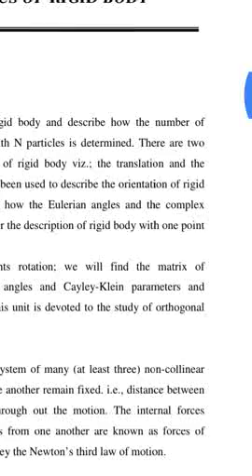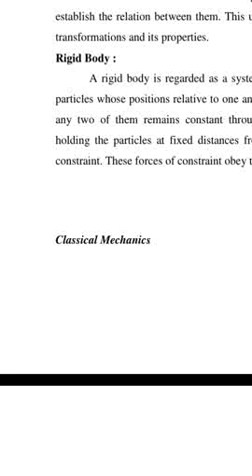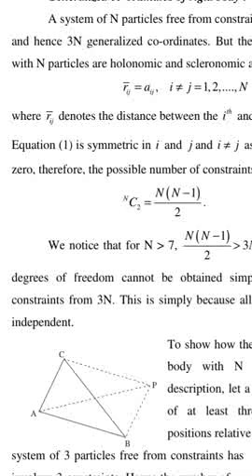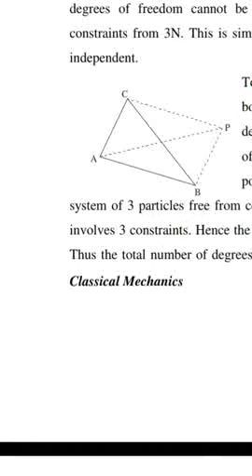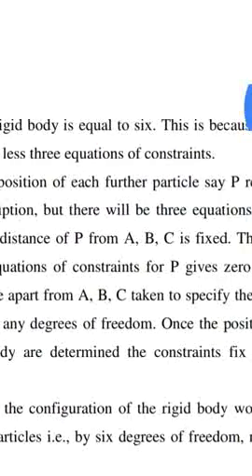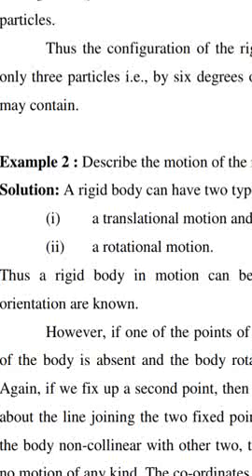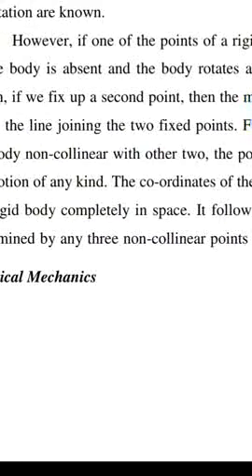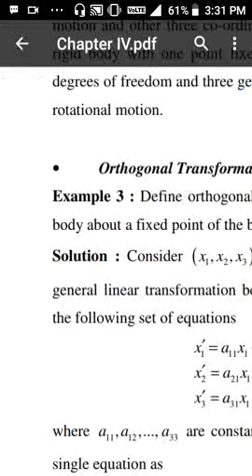MSc1 sem1 Lectures on Classical mechanics unit 4 kinematics of rigid body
Def,explain